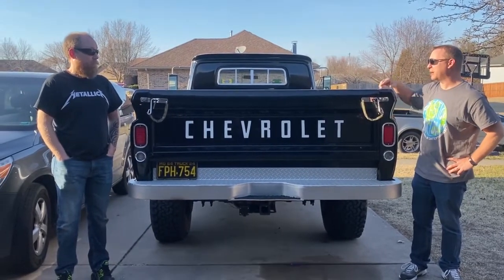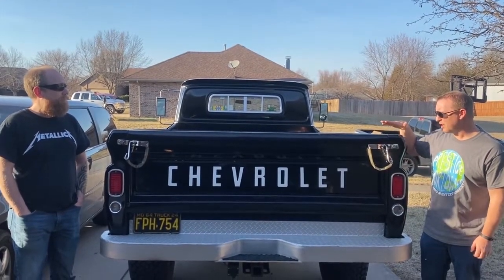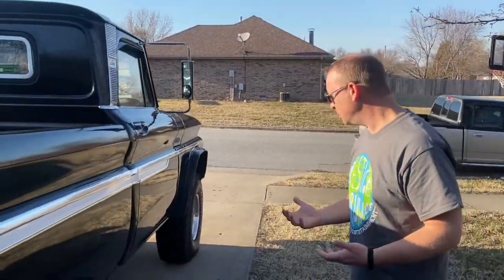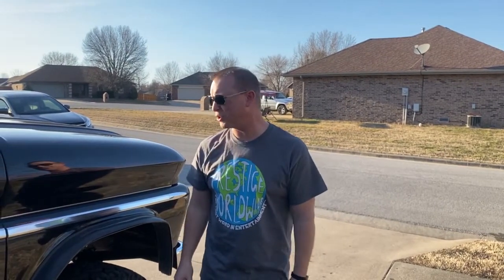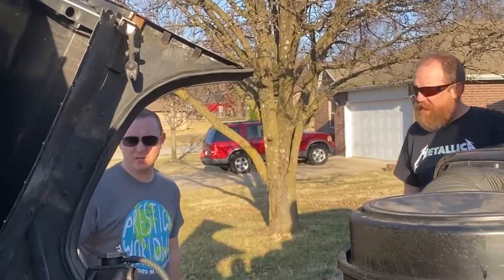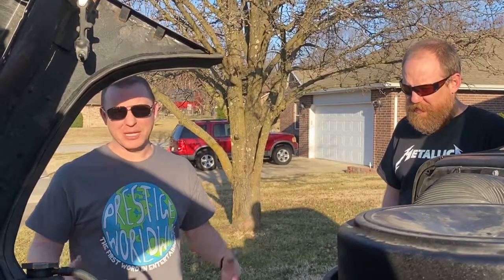1964 Chevrolet K20 Factory 4X4 Review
In this special review The Leadfoot Garage takes a look at a 1964 Chevrolet K20 with factory four wheel drive.